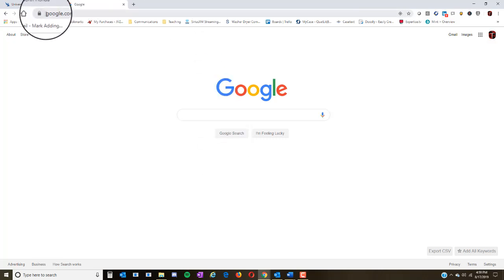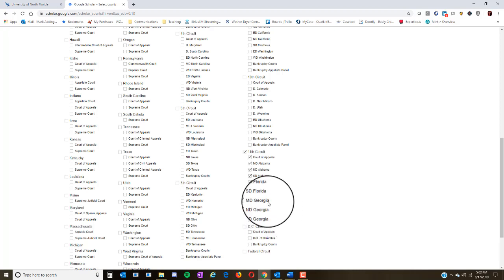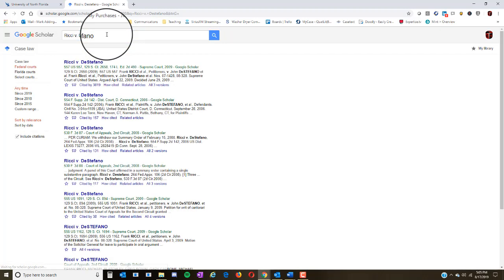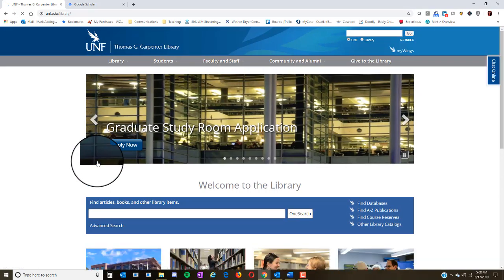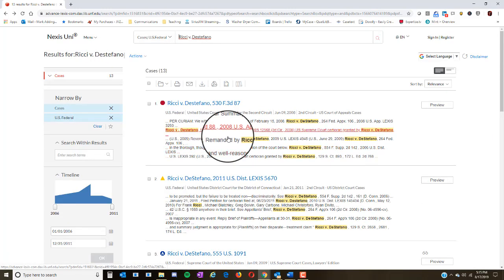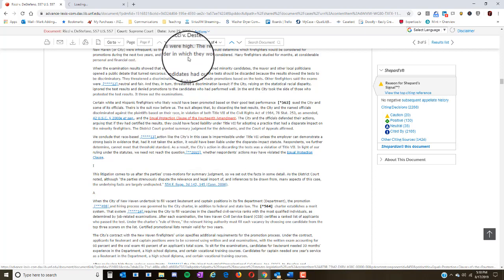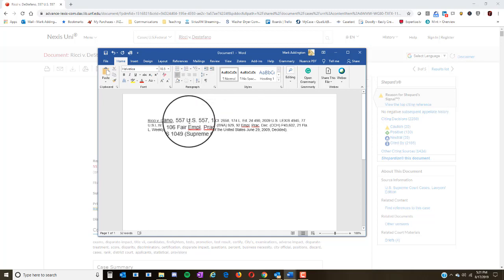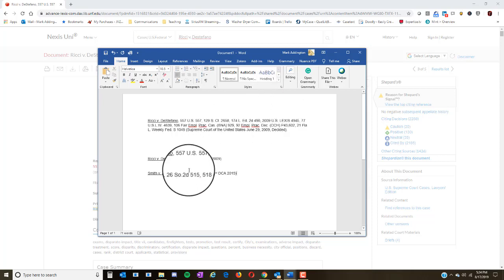UNF LegalResearchAndCitation 20190817